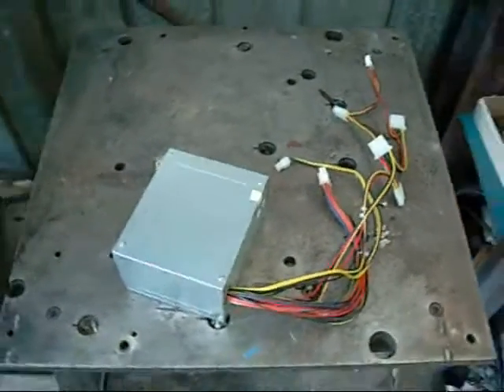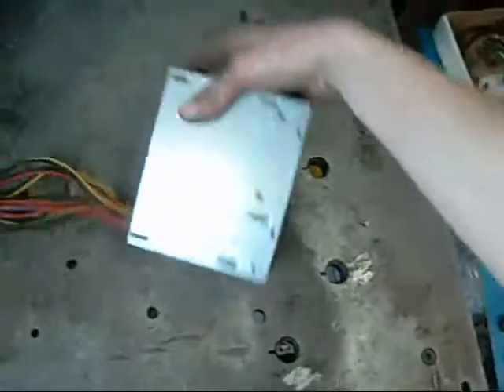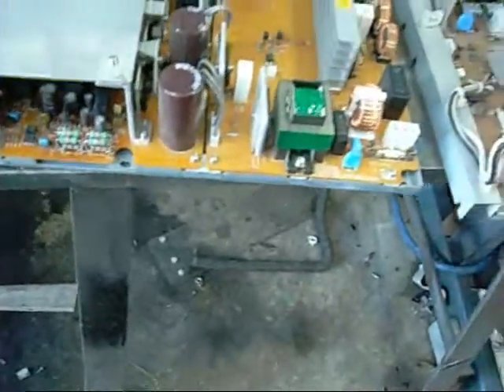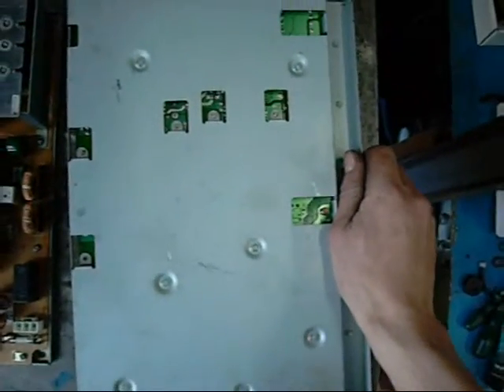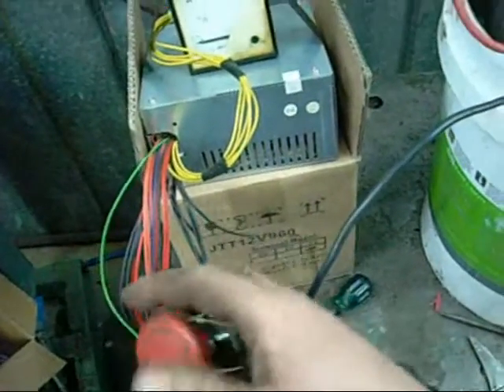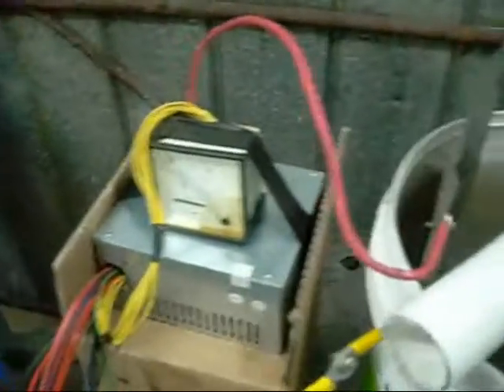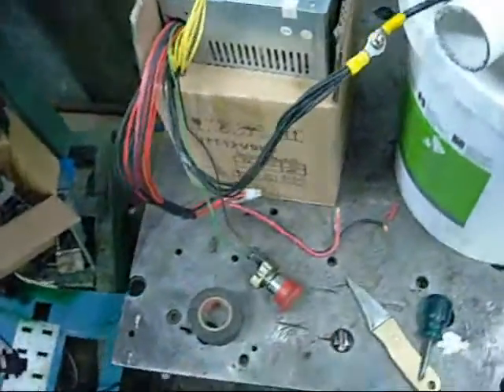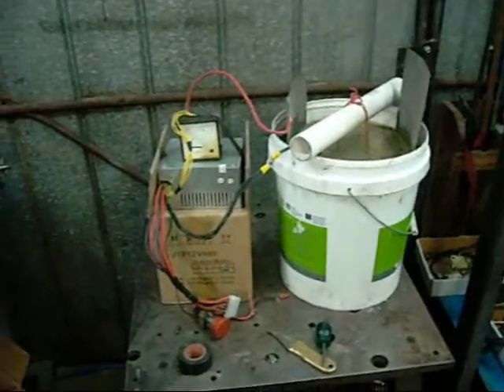Electrolysis with ATX Computer PSU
A few people have been waiting to see how this goes, and here it is!